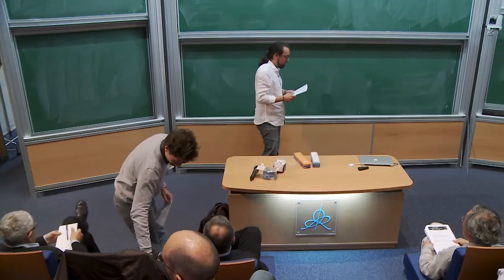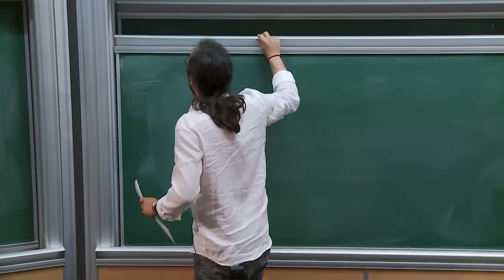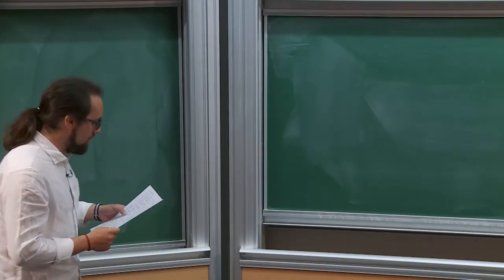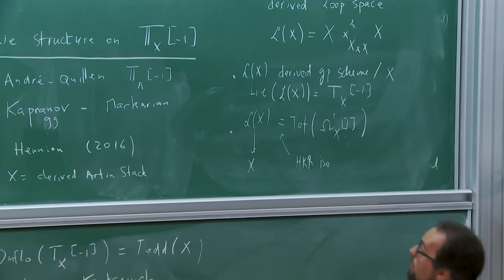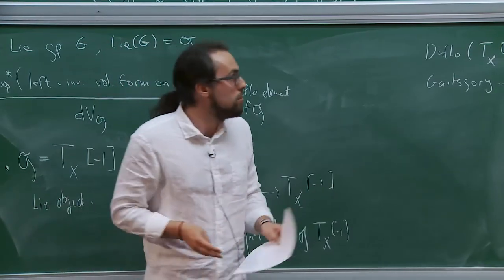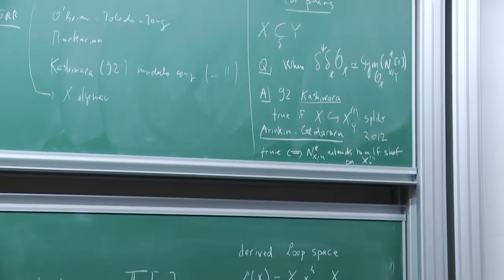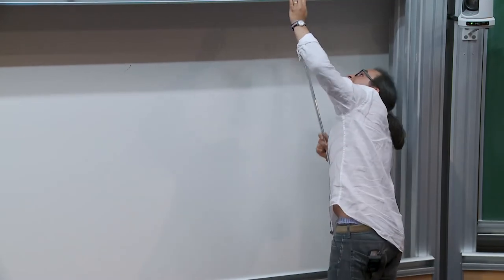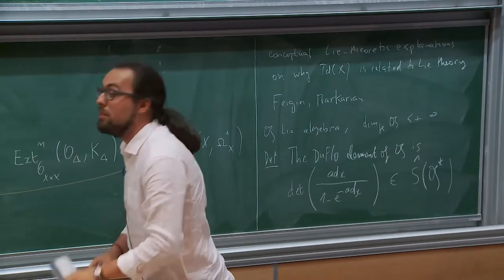Julien Grivaux - The Lie algebra attached to a tame closed embedding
Abstract:
If X is a smooth closed subscheme of an ambient smooth scheme
Y, Calaque, Caldararu and Tu have endowed the shifted normal bundle NX/Y[−1] with a derived Lie algebroid structure.  This structure generalizes the Lie algebra structure on the shifted tangent bundle TX[−1] on a smooth scheme, due to Kapranov and Markarian. In this talk, we will explain how a geometric condition on the pair (X,Y), originally discovered by Shilin Yu, allows to ensure that NX/Y[−1] is a true Lie object in the derived category
D(X). Some geometric consequences of this result will be discussed. This is joint work with Damien Calaque.